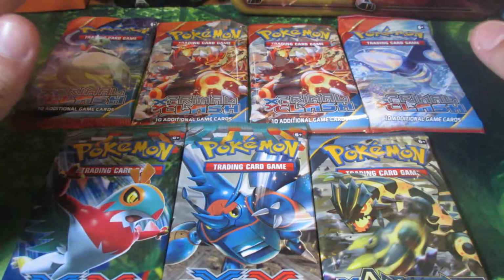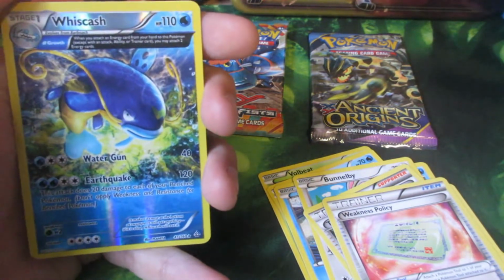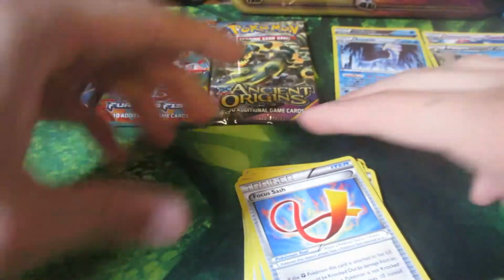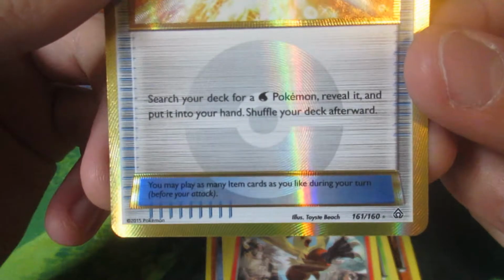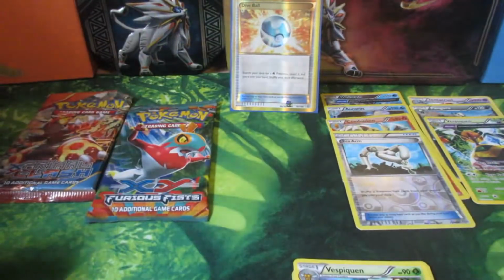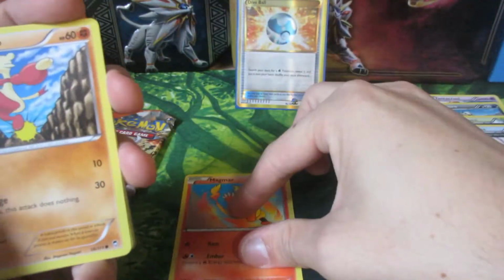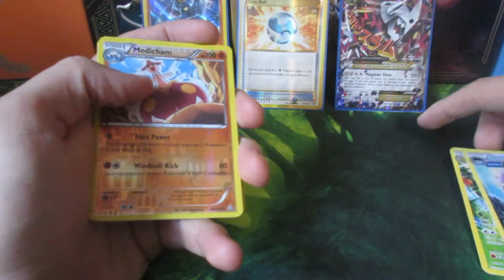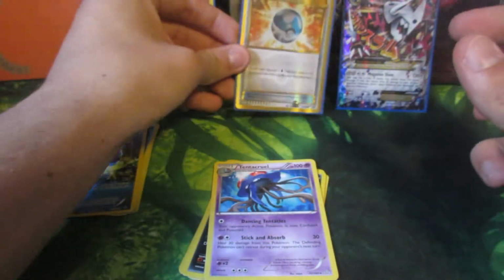ASSORTED PACK OPENINGS - Cridila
Today I opening a few Primal Clash, Furious Fists and Ancient Origins packs from the Pokemon TCG!

Also check out Magic Madhouse here for great deals on all Pokemon, Yu-Gi-Oh and MTG cards

Leave a Like or Dislike depending on what you think of the video and leave a comment to on why you liked or disliked this video, hopefully see you in the next one!